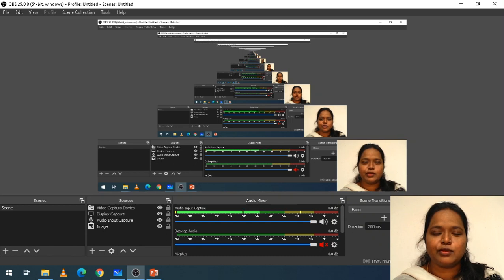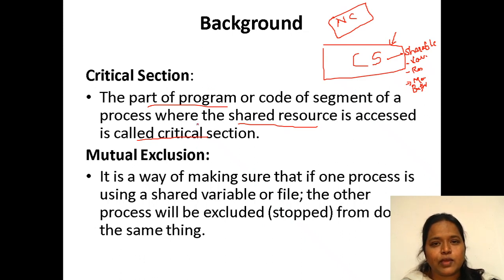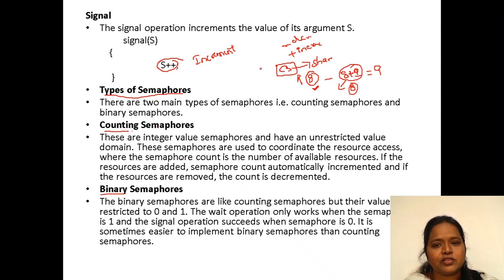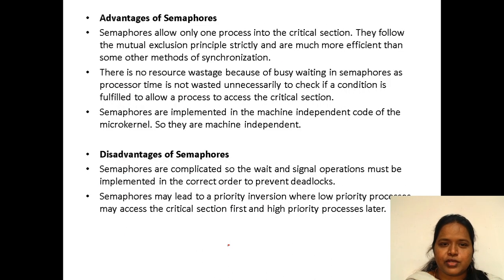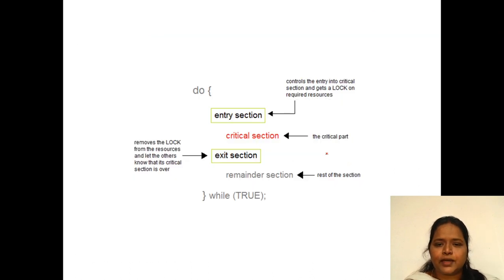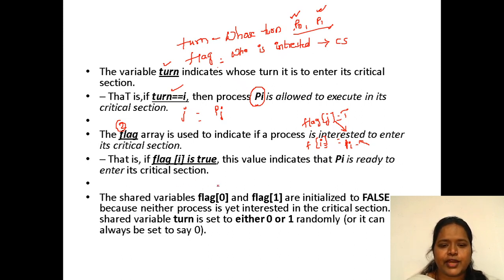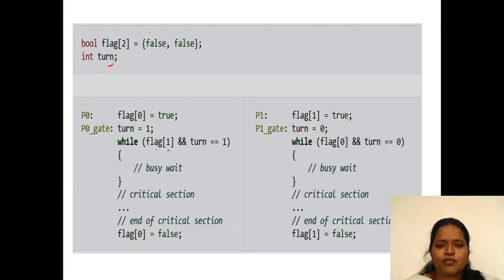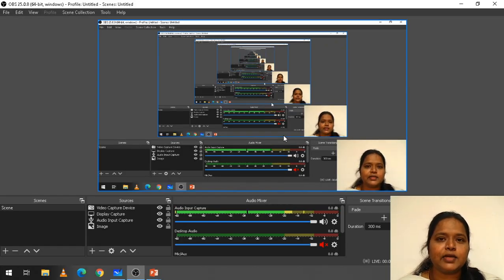CSE Lecture 19 Introduction to Semaphores ,Peterson’s Solution for Critical Section Problem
Introduction to Semaphores ,Peterson’s Solution for Critical Section Problem